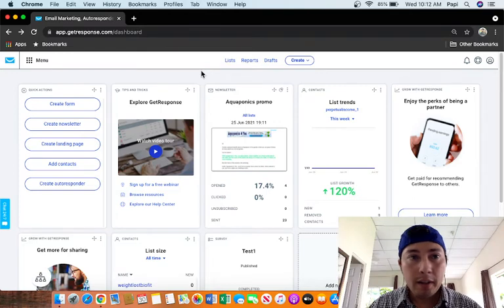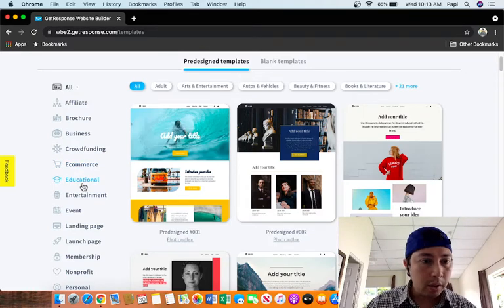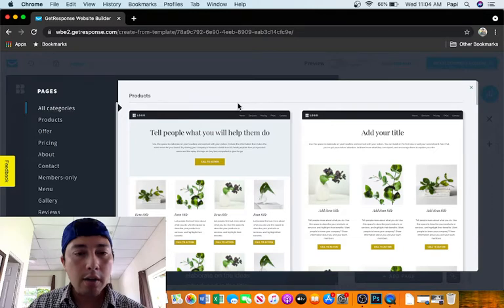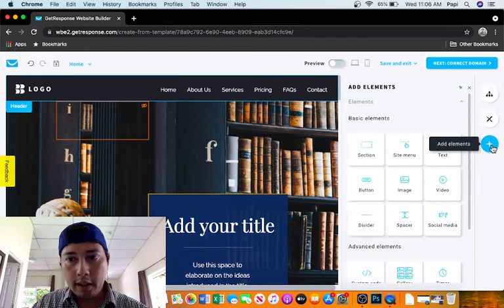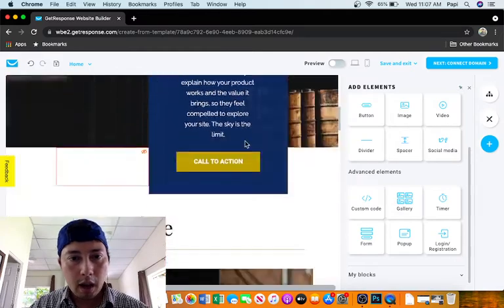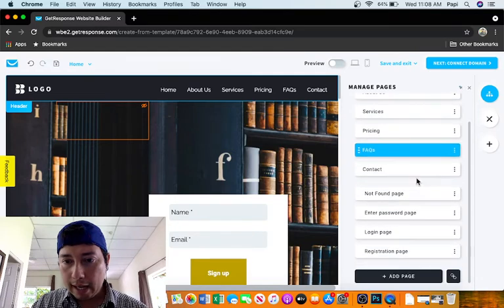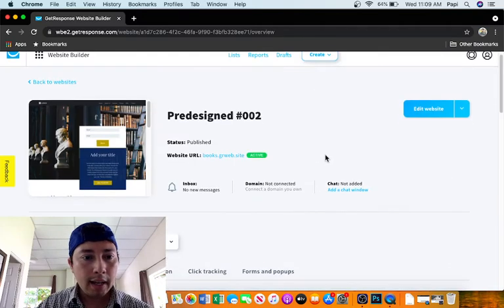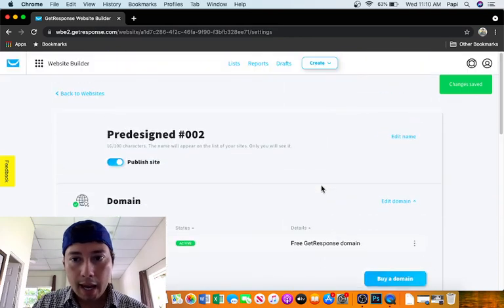How to build a website for free in under 10 minutes [Step by step website builder tutorial]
How to build a website for free in under 10 minutes.

Hey what is going on guys?

In this video I'll go the ins and out of the website builder feature from getresponse software. This is a cool feature to make a cool and easy website and you can collect leads and redirect automatically to your getresponse lists!

OTHER RESOURCES:

Ultimate Getresponse tutorial 2021 [Step by step email marketing software]